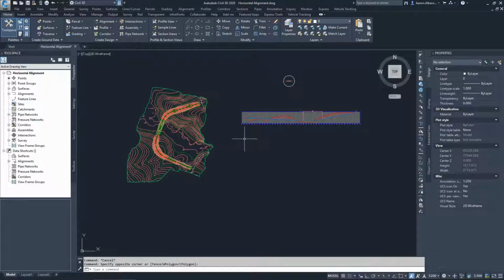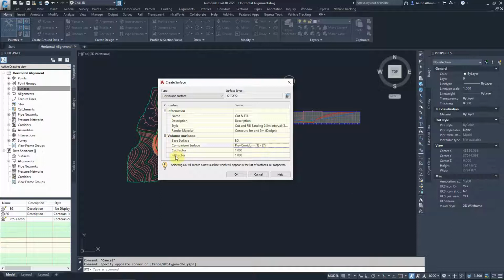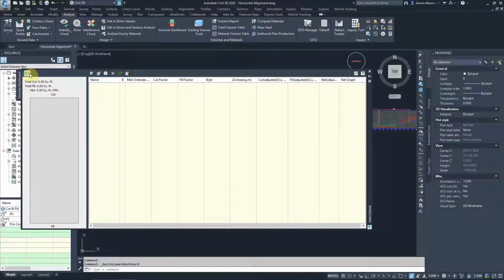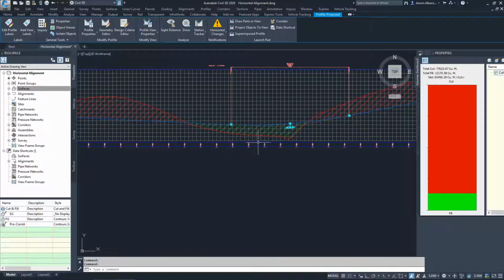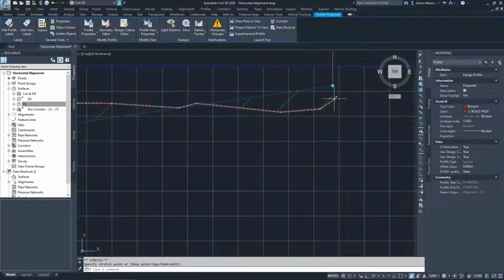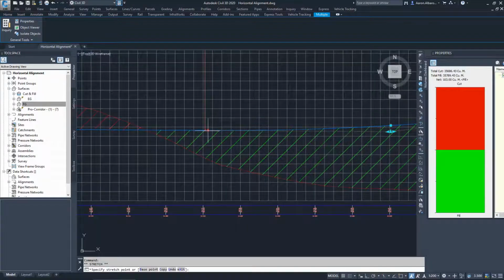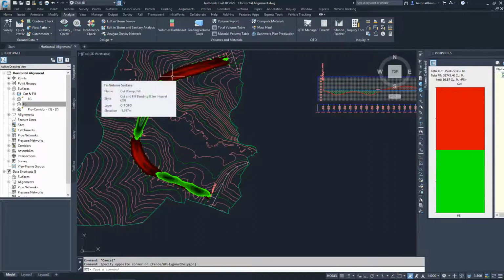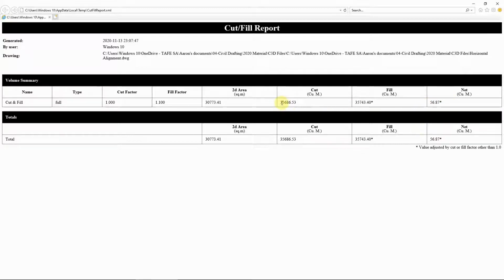Civil Drafting Tut2 Part 10: Road Cut and Fill Estimate